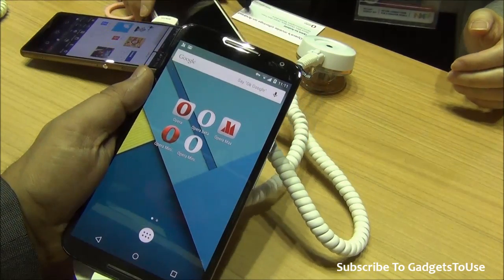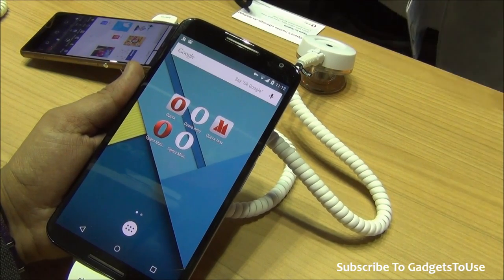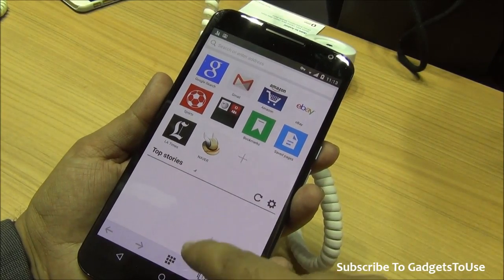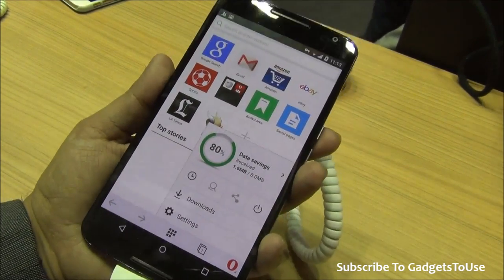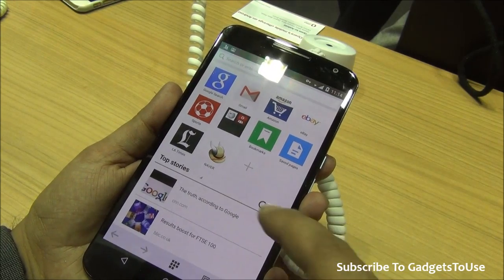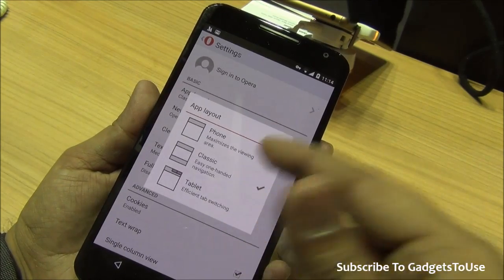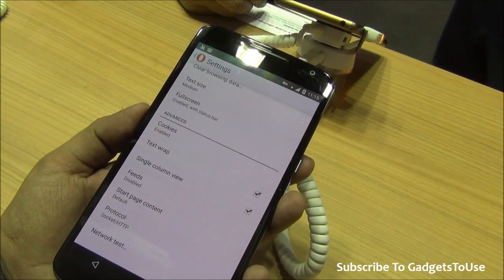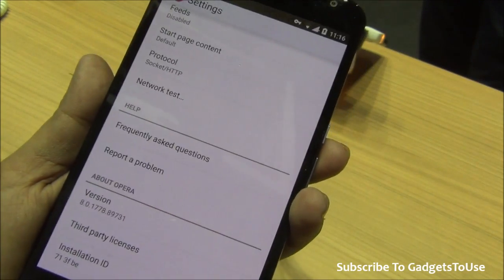Opera Mini Beta For Android New Design Hands on Review, Features and Overview HD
We are Live from MWC 2015, This video is part of our extensive coverage of MWC 2015 at GadgetsToUse.com